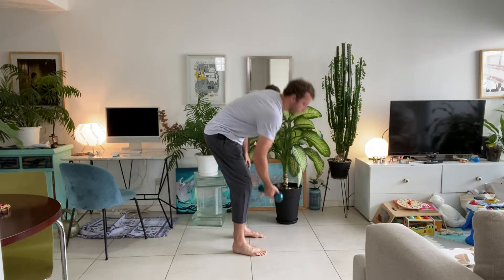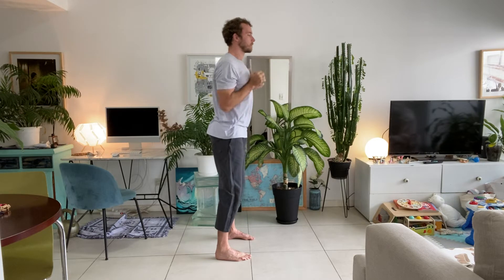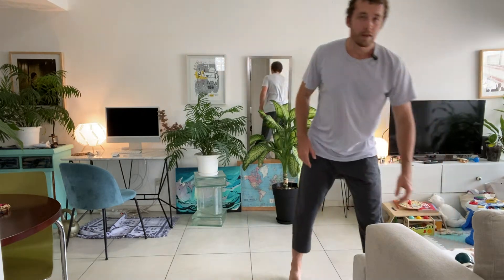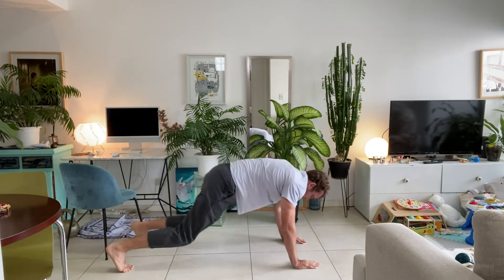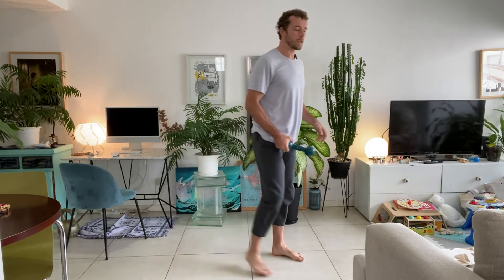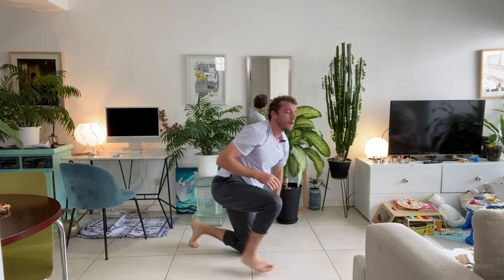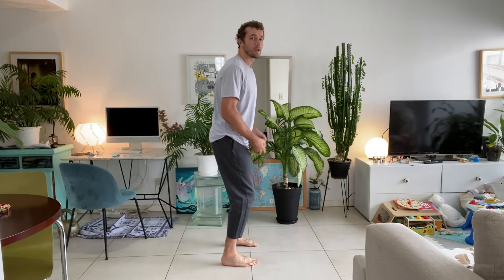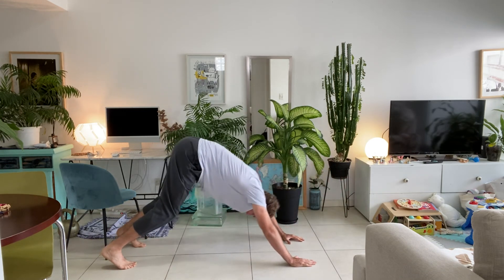8 minute full body strength workout using a hand weight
Work your full body and build strength with this quick 8 minute workout